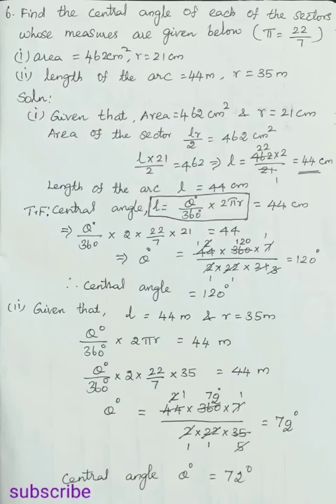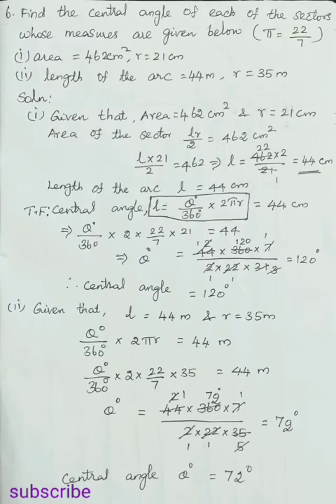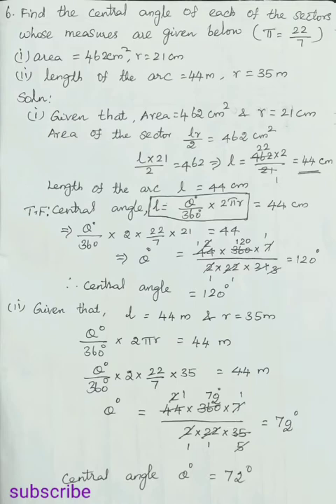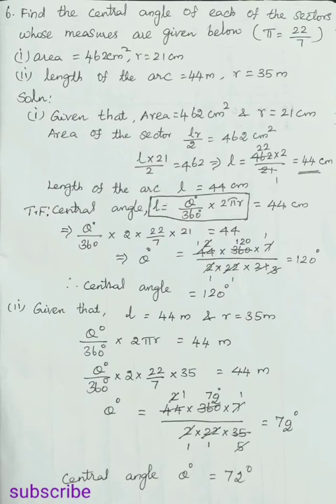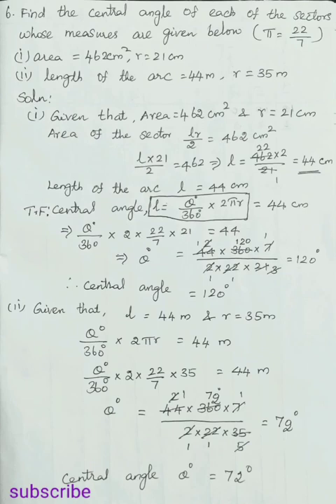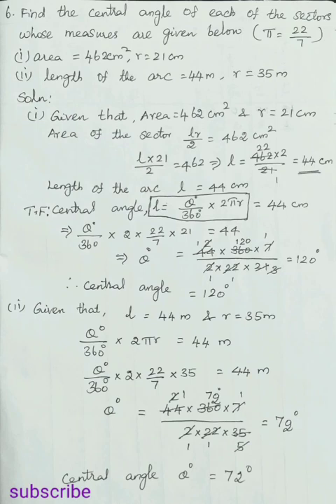TN samacheer 8th 2.1.6 new. RRB maths, TNPSC maths, BANK maths, UPSC maths